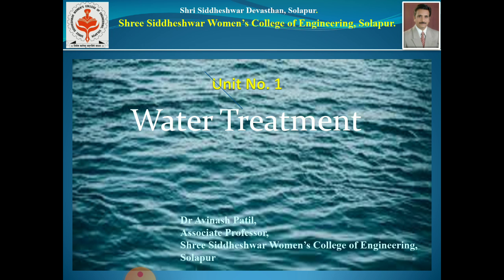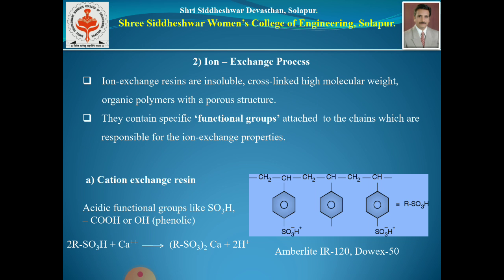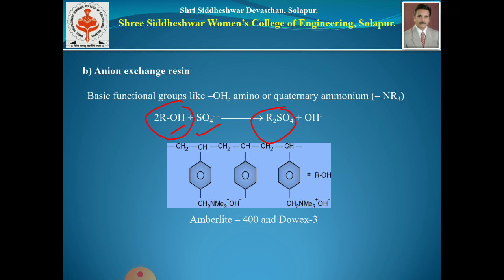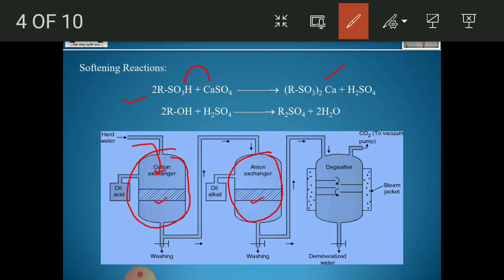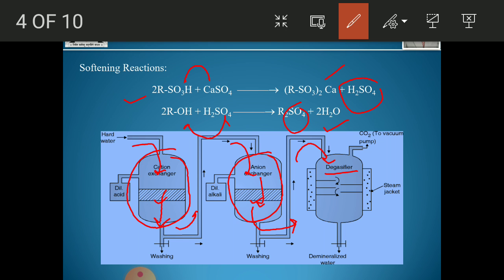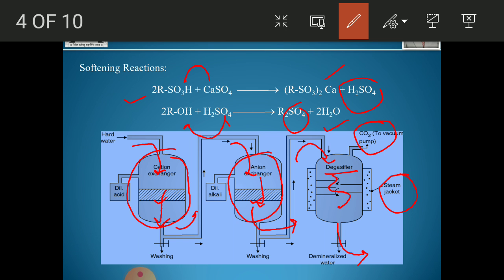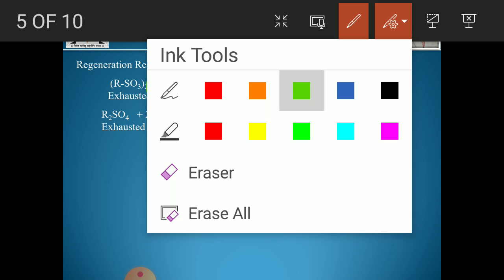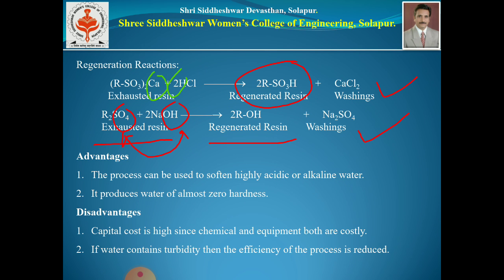Ion-Exchange Process of Water Softening